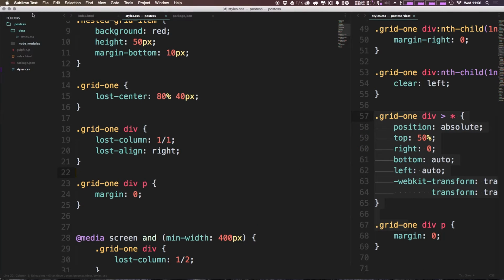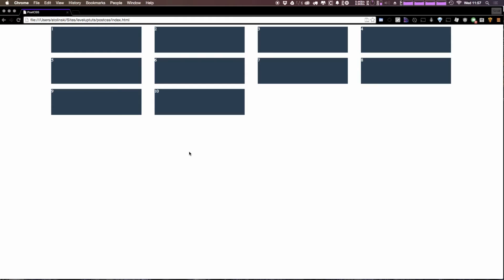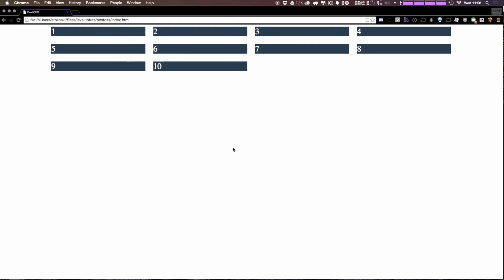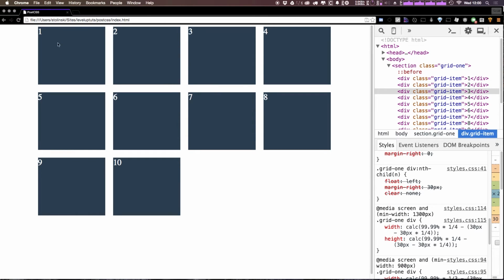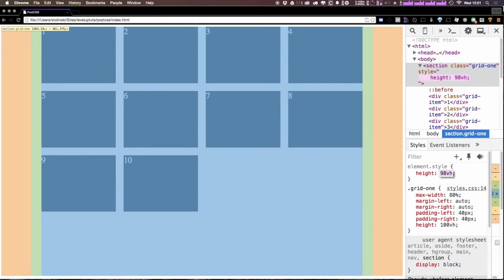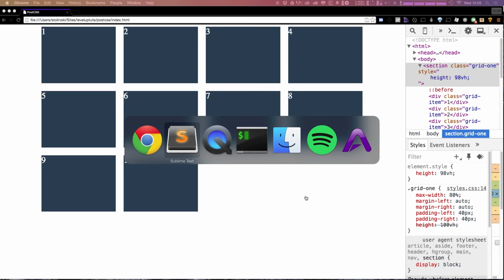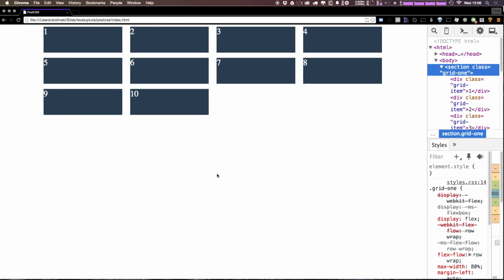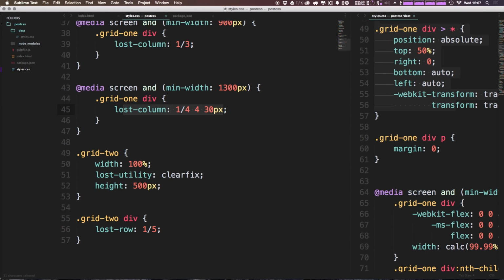#13 - Waffle & Flexbox Grids In Lost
Here, I show you what waffle and flex grids are in Lost and how to use them.